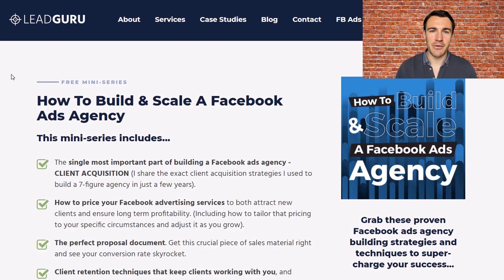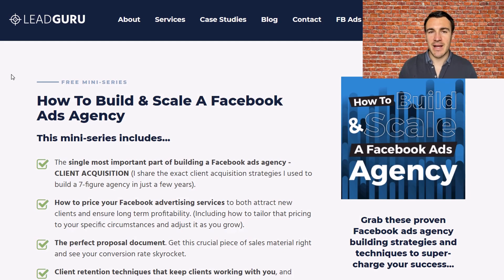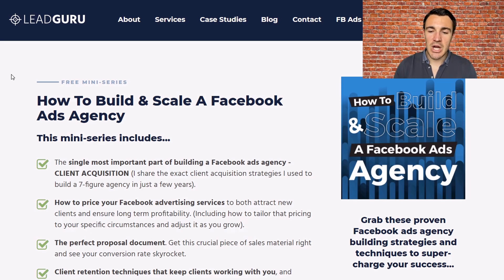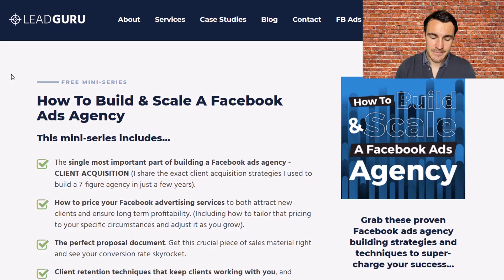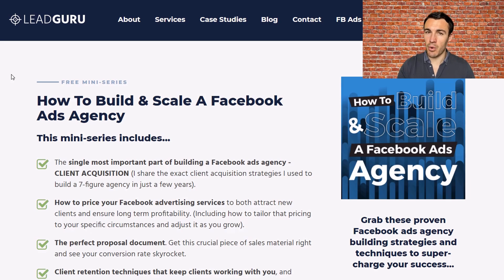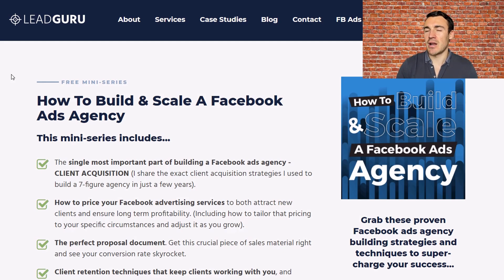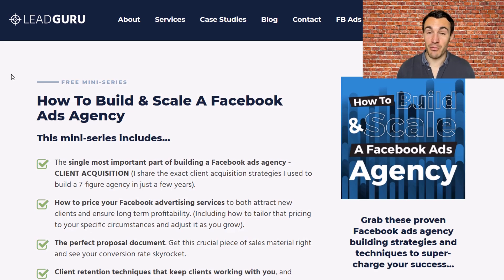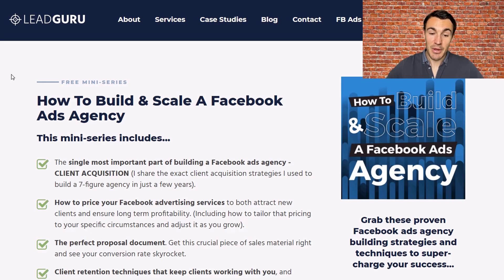Best Contract Length For FB Ads Agencies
How long should your Facebook ad client contracts be?

If you offer Facebook ads services or own a Facebook ads agency... this is one of the big questions you need to answer.

A lot of Facebook ad agencies sign up clients to 6 or 12 month contracts...

But is that the right way to go?

In this video I explain the best contract length for Facebook ad agencies...

And how that ideal contract length changes as you scale your Facebook advertising agency.

RESOURCES MENTIONED:

FREE MINI-SERIES – How To Build & Scale A Facebook Ads Agency
Facebook Ads Agency Mini-Series – Lead Guru